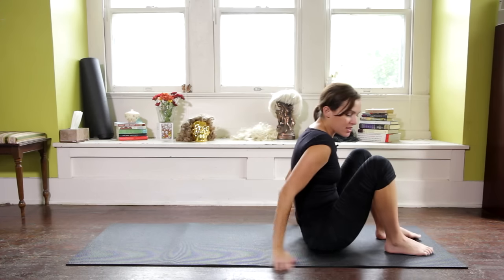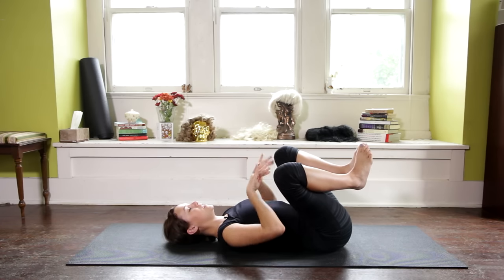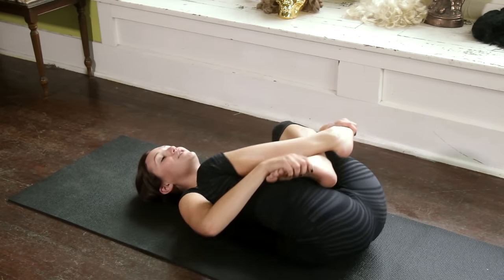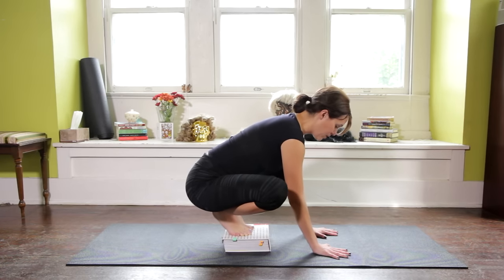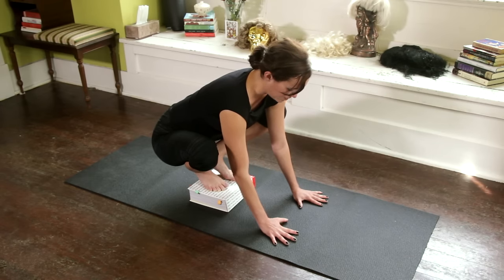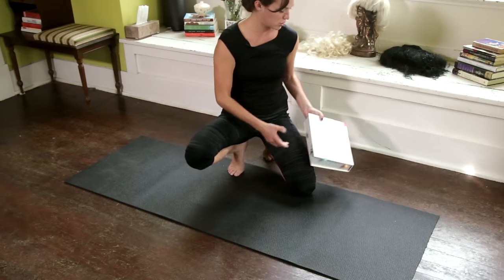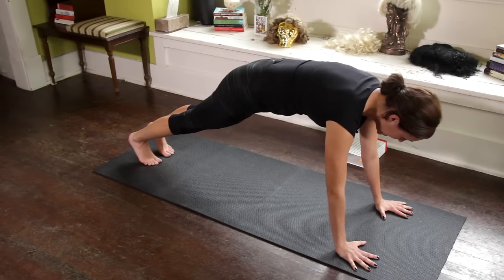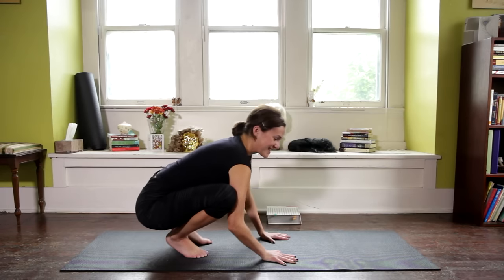Crow Pose | How To Do Crow Pose | Yoga With Adriene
In this special Halloween episode of Yoga With Adriene, we learn the foundations of Crow Pose. Bakasana is a Hatha Yoga arm balance that challenges the mind-body connection in the most fun way and strengthens the core. Also known as the Crane pose, this posture strengthens the arms, the wrist, the back body, and the abdominal organs.

This asana also teaches us and reminds us of the importance of integration in our postures. We work to create a full-body experience to fly in our posture. Keep your gaze forward and rock in and out of it. Stay positive! Crow is a wonderful posture to return to again and again for inspiration and a reminder to focus on the practice. Breathe deep, take your time, and enjoy the journey! The journey is the reward!

Find what feels good.